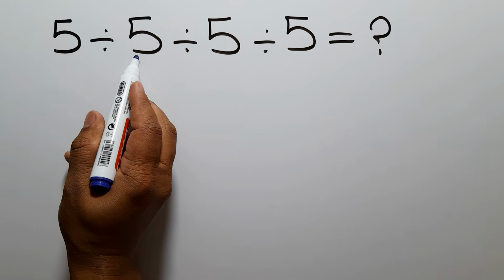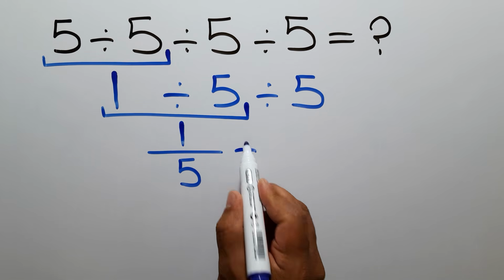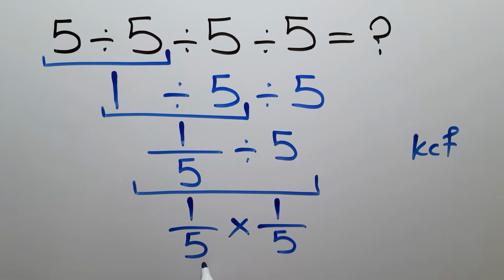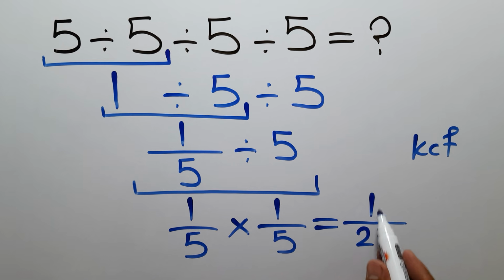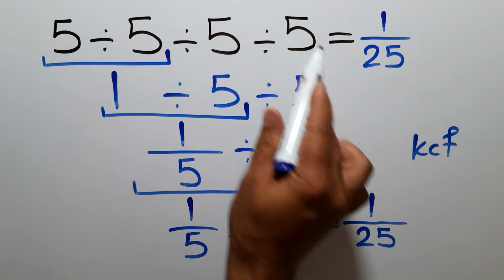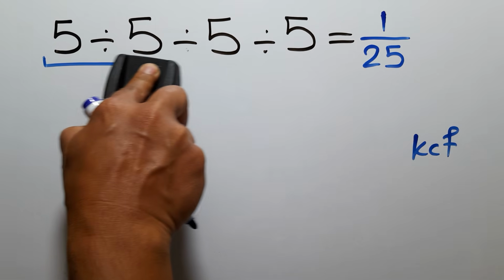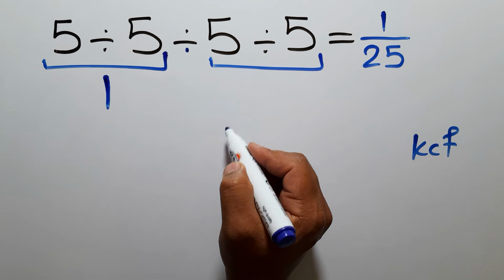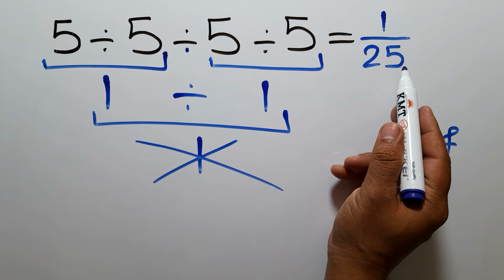Cool Math Challenge